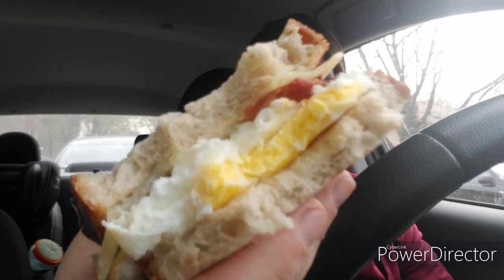Dunkin Donuts Sourdough Breakfast Sandwich Review. Collab with PapiEats!